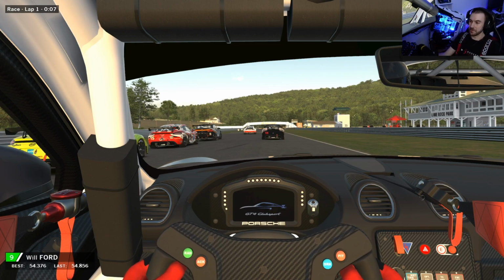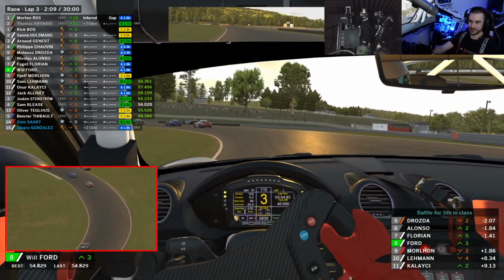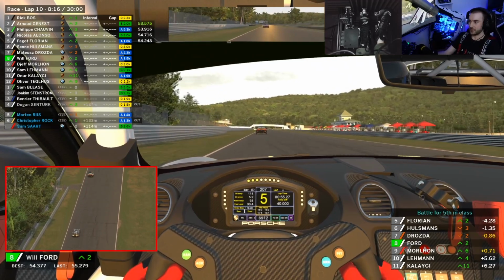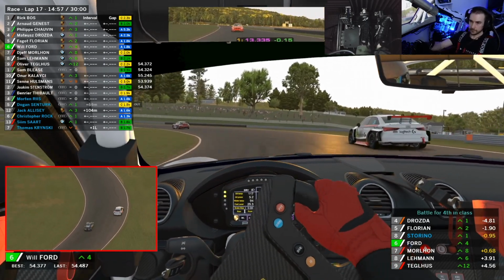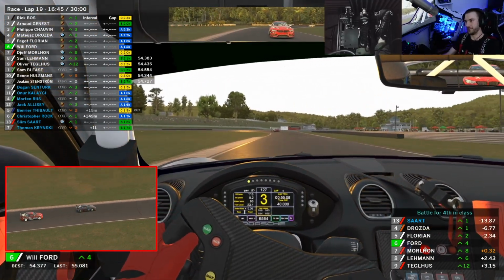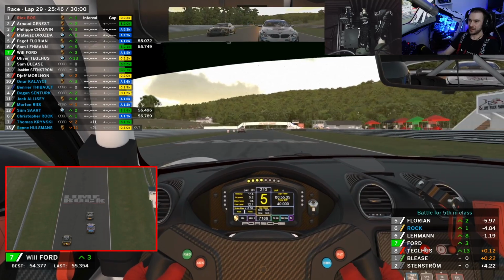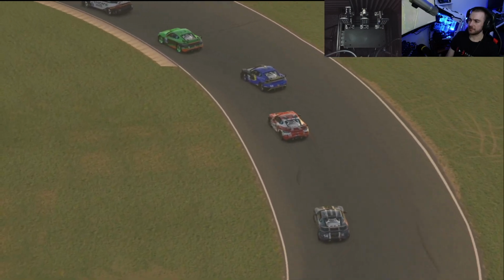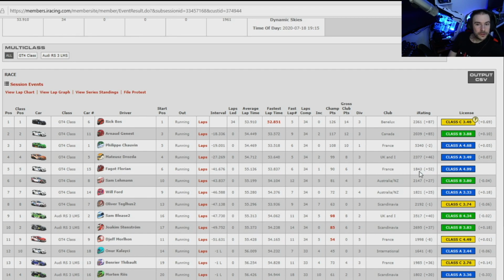Trying to make the Cayman WIDE! - IMSA - Lime Rock Park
I've been so flat out with reviews and league races lately, I haven't touched iRacing in nearly 3 weeks. Thankfully this week's track is a familiar one, so let's see what happens!

If you'd like to pick up any of the gear you see in my videos, I'd love it if you could use the following links. A small percentage of the profits come back to me to put food on the table for my family and keep this channel growing.

iRacing Live Timing and Overlay provided by SDK Gaming.